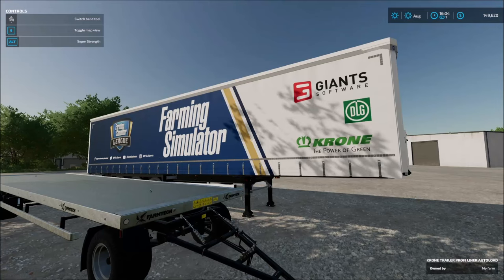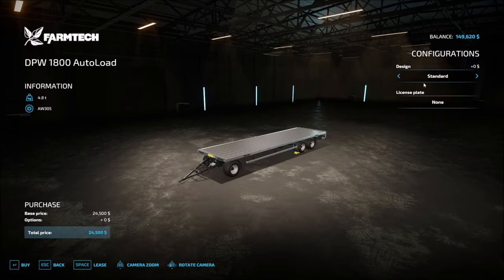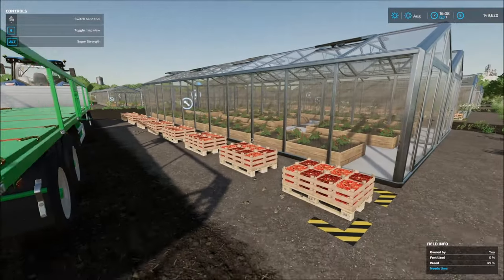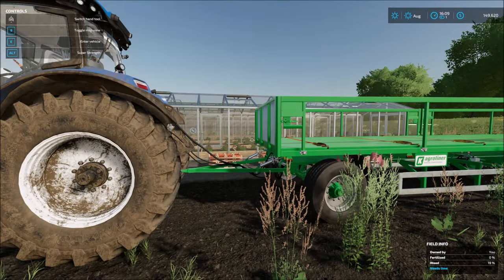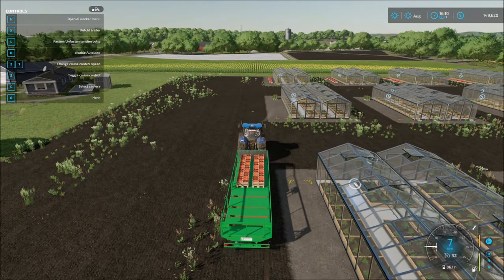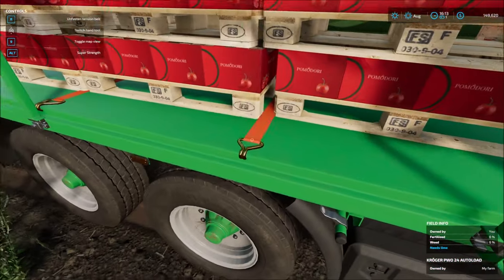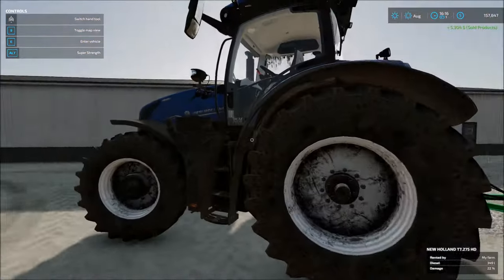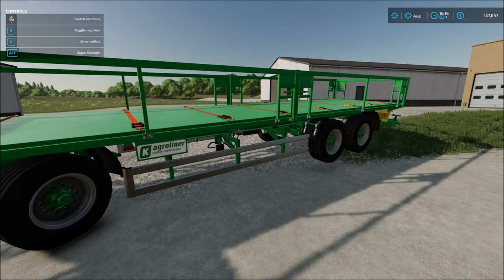Farming Simulator 22 Mods - AutoLoad Trailers (for Pallets)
Today's Farming Simulator 22 mod video focuses on a few AutoLoad Trailers I found recently. These are huge when dealing with pallets especially when using greenhouses.